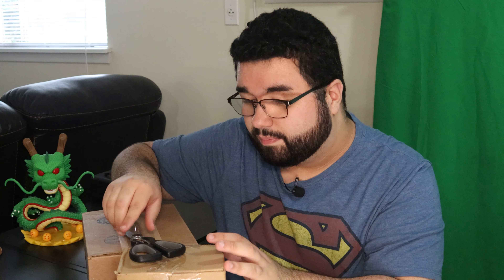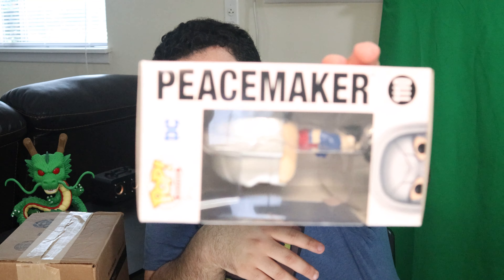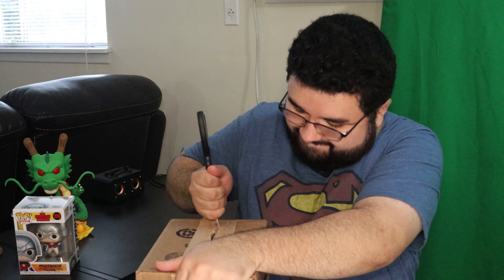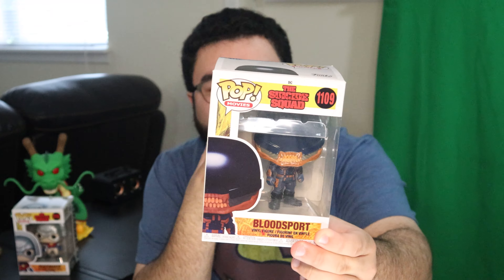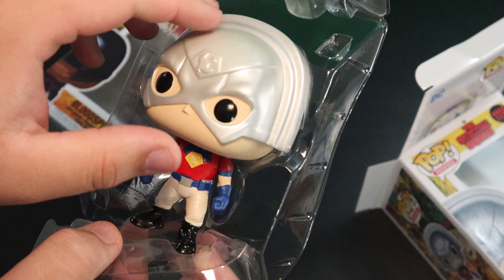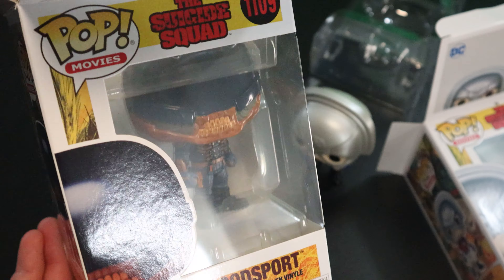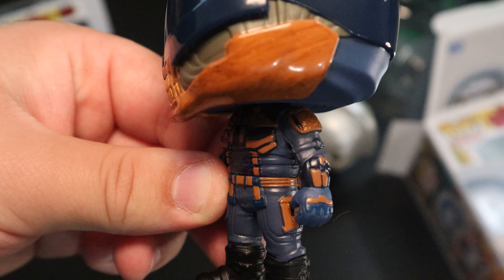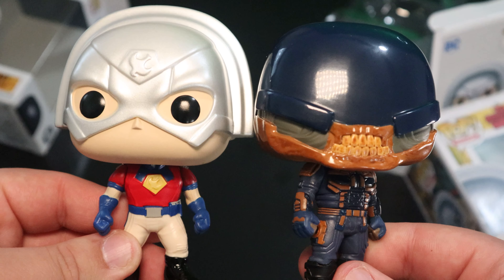The Suicide Squad "Bloodsport & Peacemaker" | DC Funko Pop! UNBOXING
The Suicide Squad had a great cast of characters that made for great Funko Pops! JOIN ME as I unbox the vinyl figures for Idris Elba's Bloodsport & John Cena's Peacemaker from the James Gunn directed superhero flick!